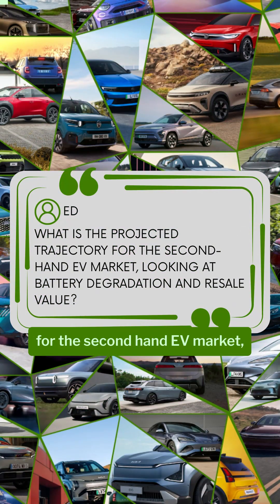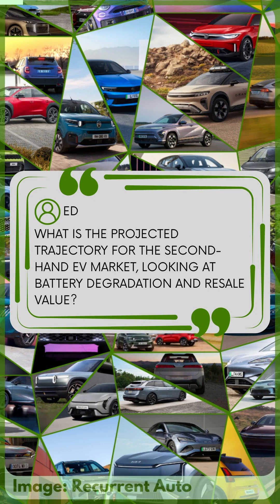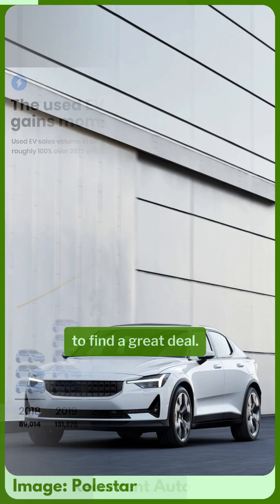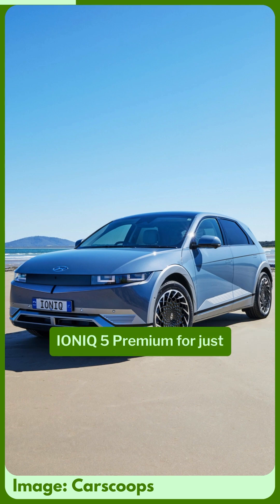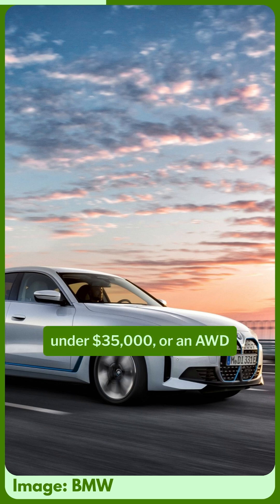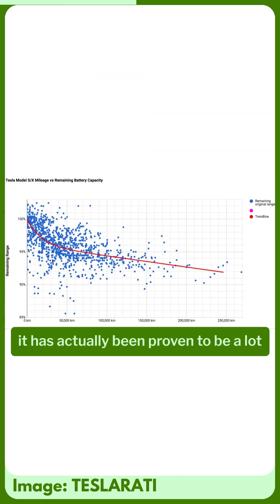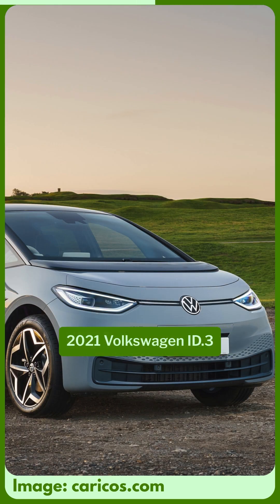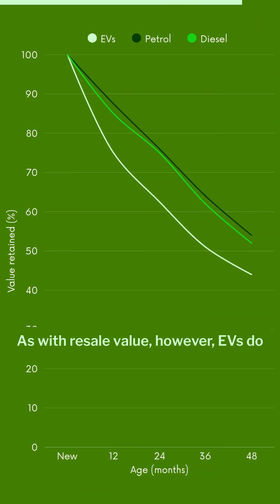What is the Projected Trajectory for Used EVs, Looking at Battery Degradation and Resale Value?